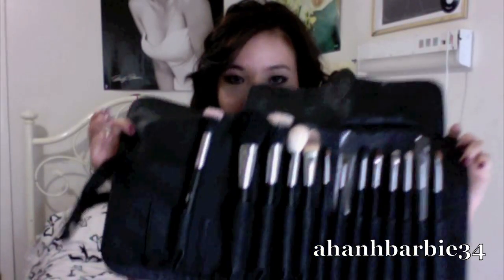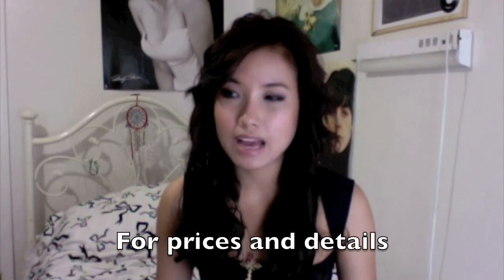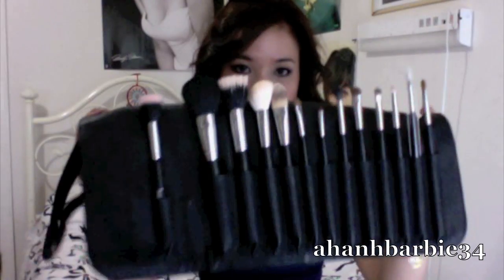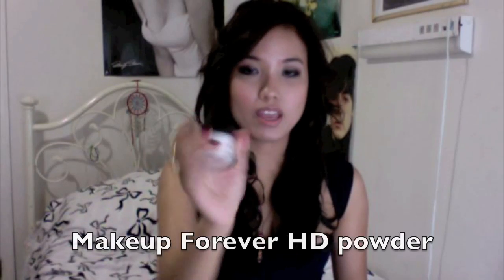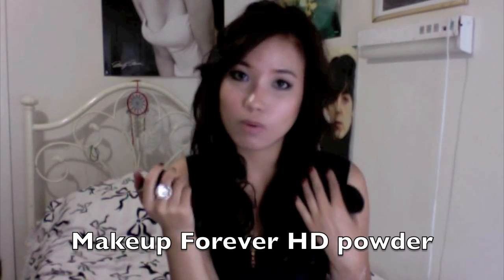Sigma brushes review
POSTCARD PROJECT BE A APART OF IT ! send me a post card of where you are located! To be apart of my future background WALL =)

LOOKING for musicians and Bands! I am open to all types of music, if you are looking to put yourselves our there, please email me at titling you email "music" and attaching some of YOUR songs, also links and info you want me to post up. If you are selected I will notify you in an email. The links/info to all of your sites will be posted in the featured videos !